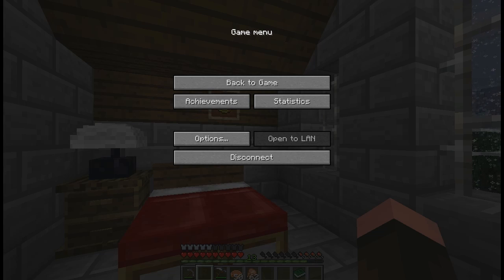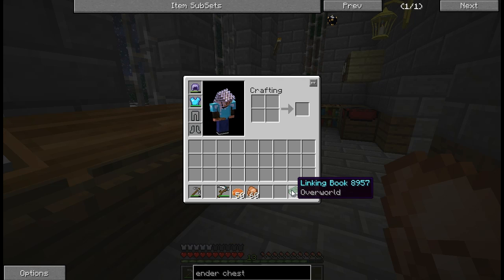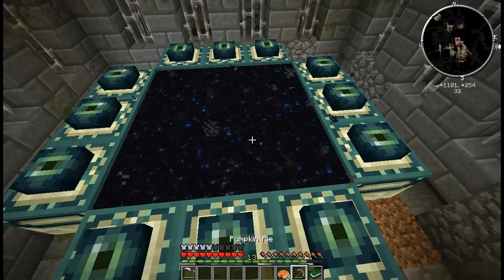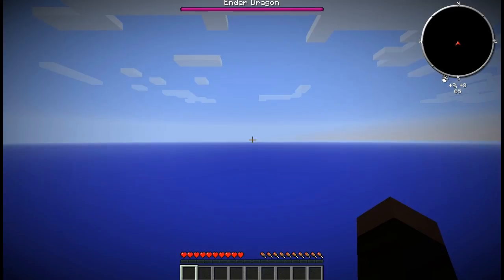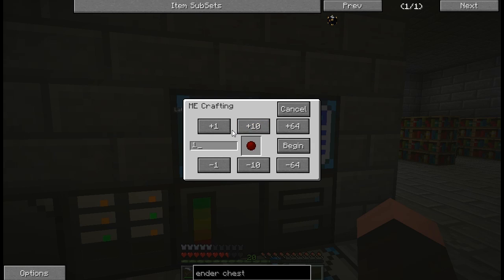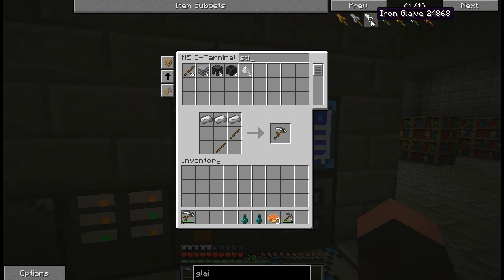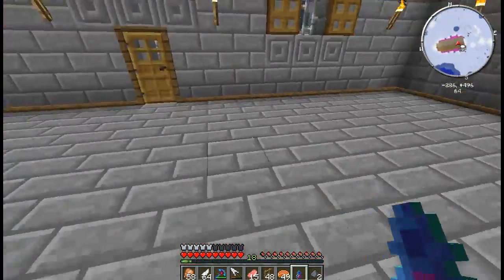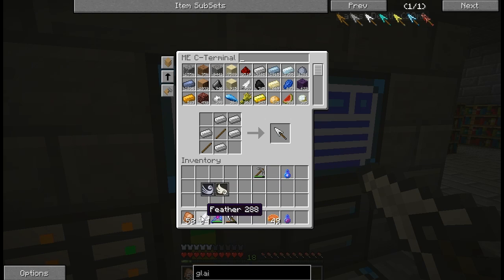ApexCraft E38: Harkenscythe (pt1)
Join me in my custom modpack for another round of Minecraft DERP and multiplayer shenannagins!